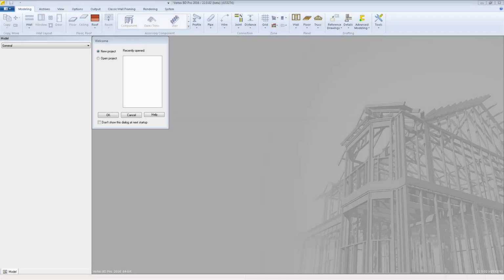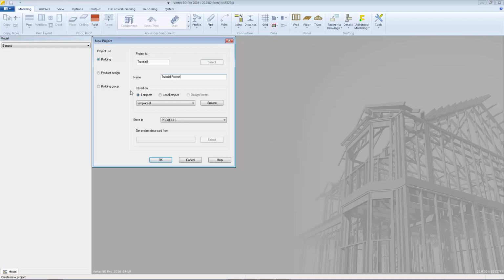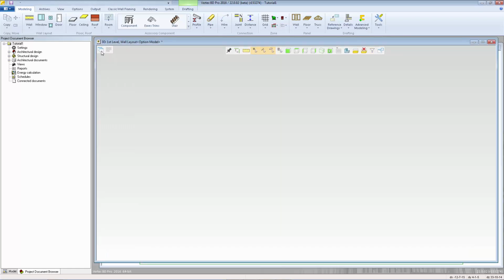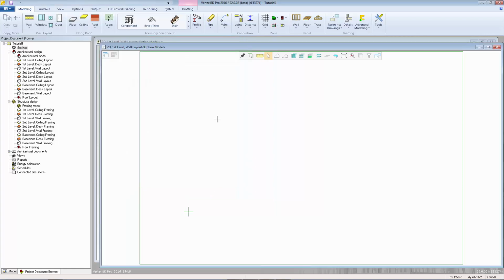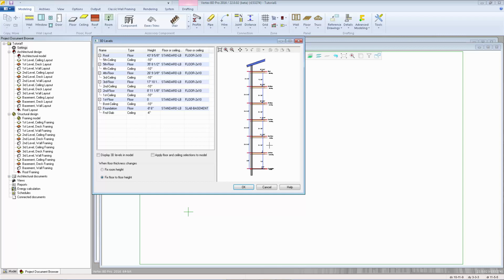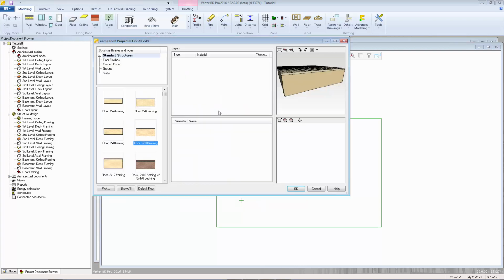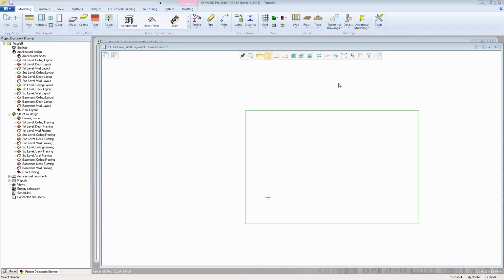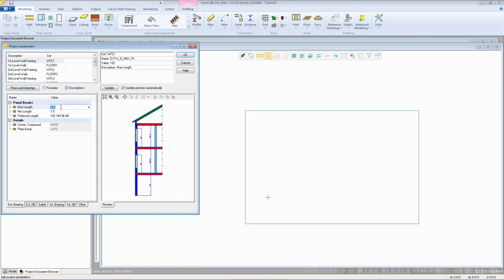1: Project Setup [Vertex BD Wood Framing Tutorial ft,inch]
In this video series you'll learn how to create a wall layout, generate wall panel drawings and a material report. and see helpful videos, how-to articles and much more